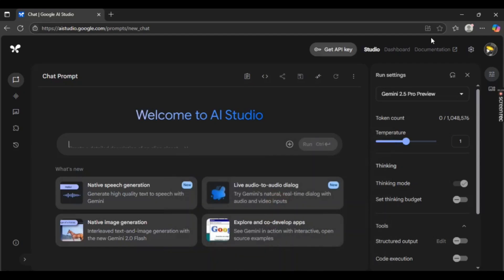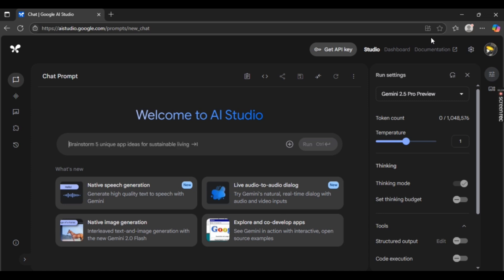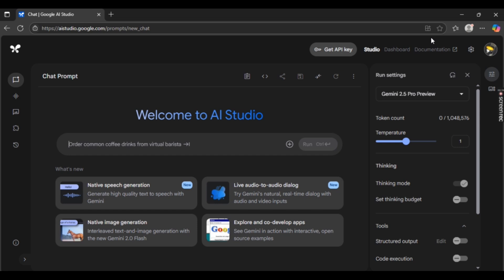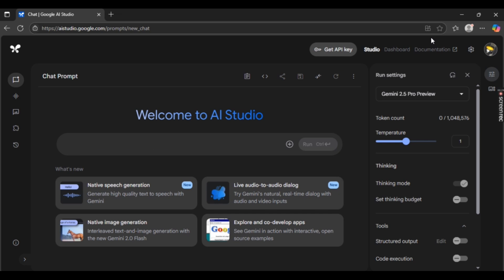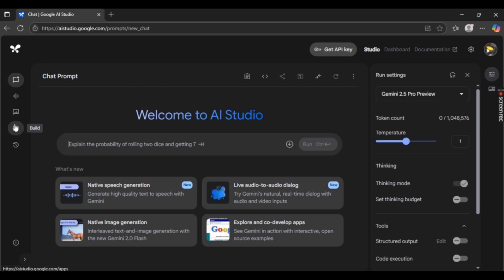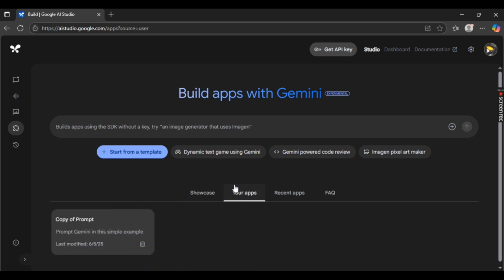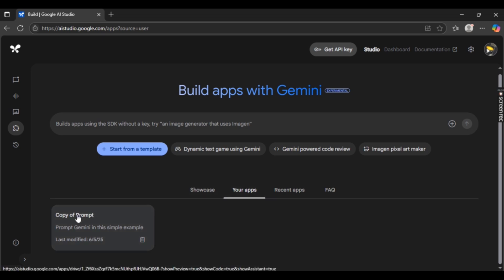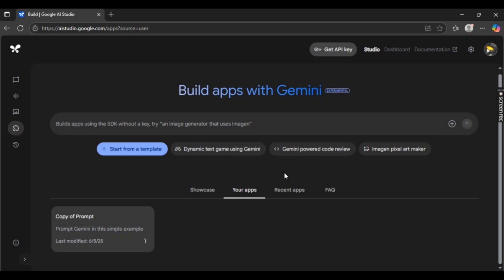How to Delete Project in Google AI Studio 2025?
Done with a project or need a fresh start? 🗑️💻 Learn how to delete a project in Google AI Studio safely and clear out unwanted work in seconds! Keep your workspace clean and focused. 🧹🧠